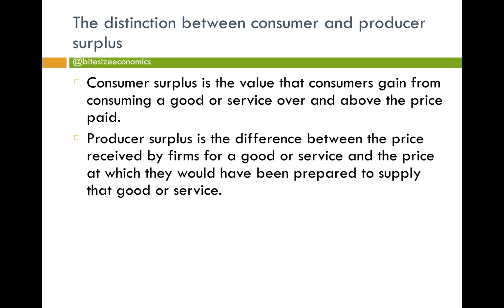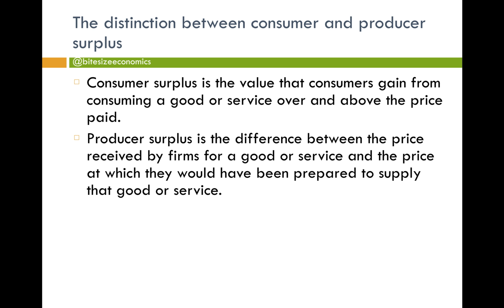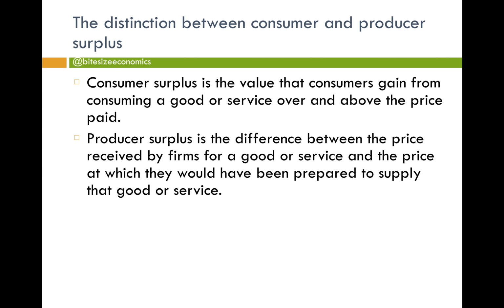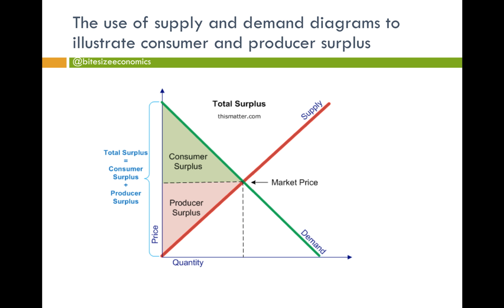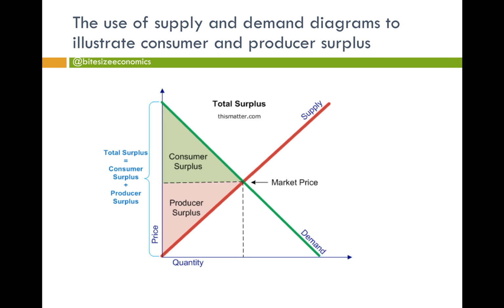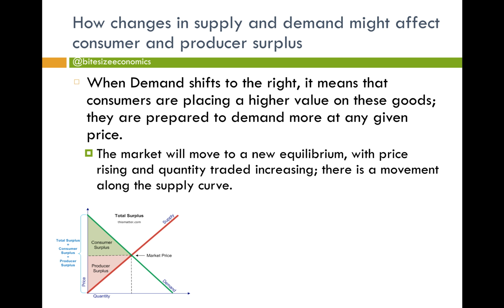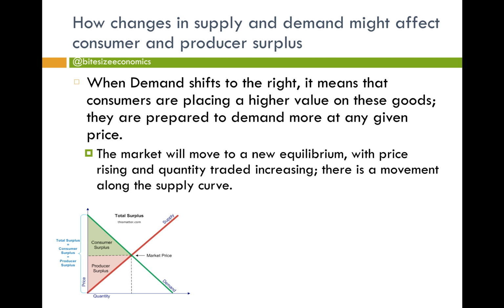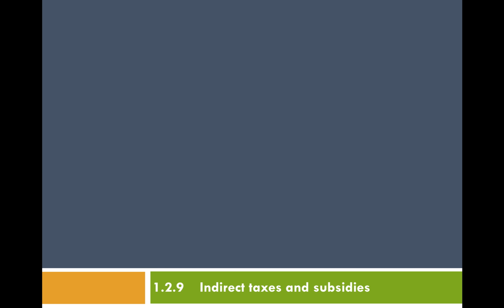Consumer and producer surplus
This video covers what consumer and producer surplus is and how shifts in demand and supply influence consumer and producer surplus.